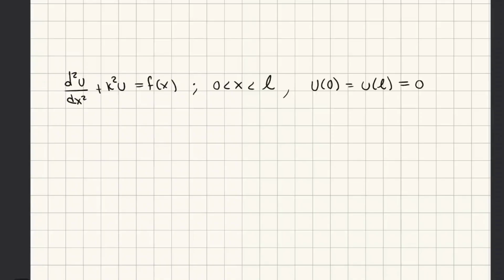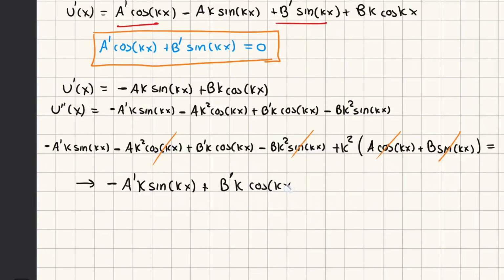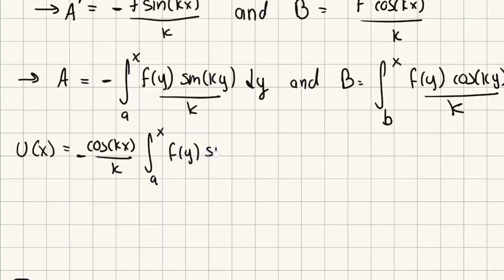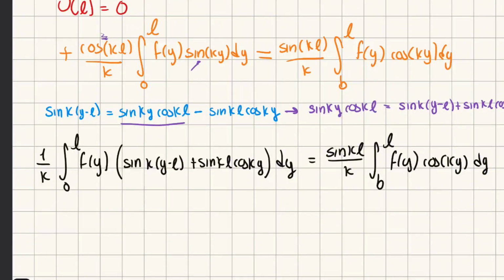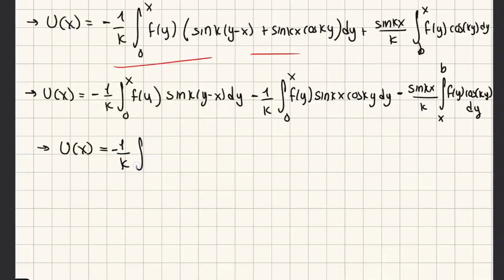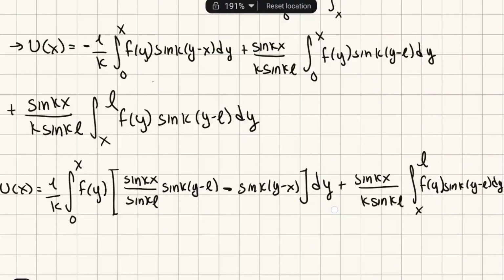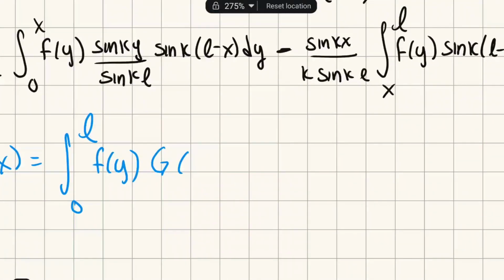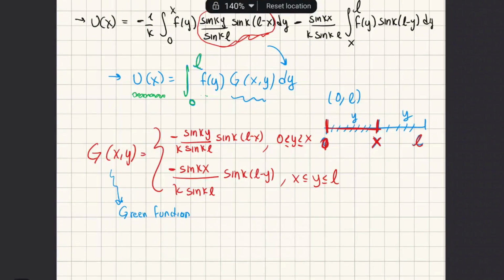The Green's Function and the Harmonic Oscillator differential equation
In this video, we use an example to find the Green's function associated to a particular linear second order differential equation. We show that we can construct the Green's function if we are able to represent the solution u(x) as the integral of the function f(x) times a function of two variables (this integral with limits of integration according to the interval of definition of the problem).

Here is a video where you can watch how the Green's function is defined

And i let you here the playlist of differential equations